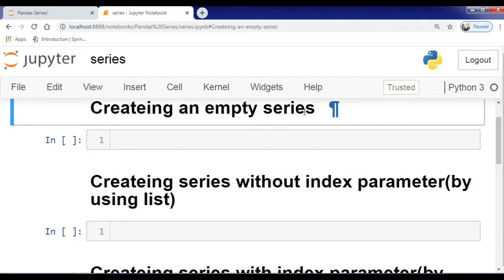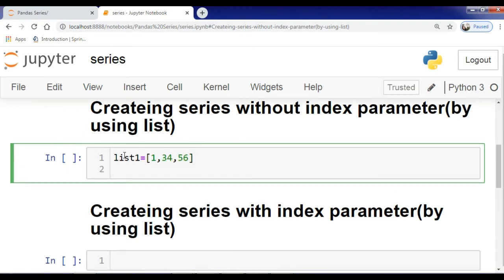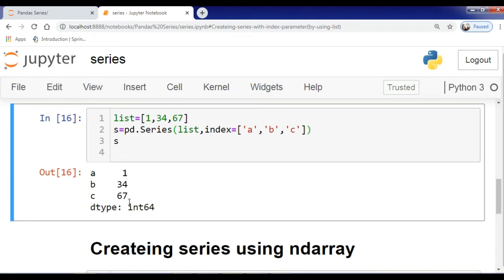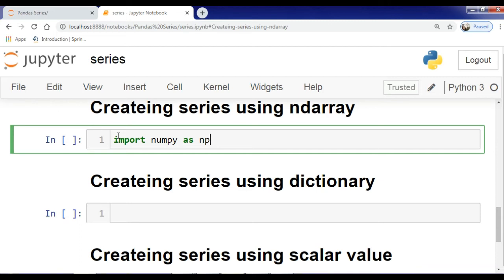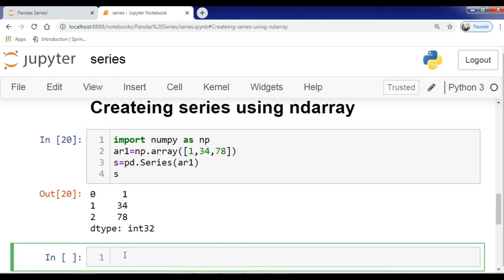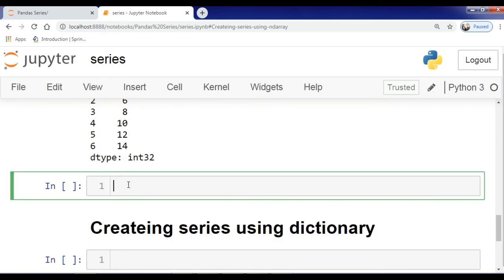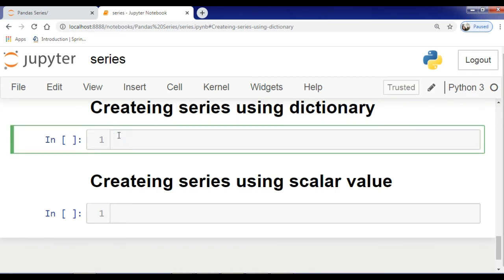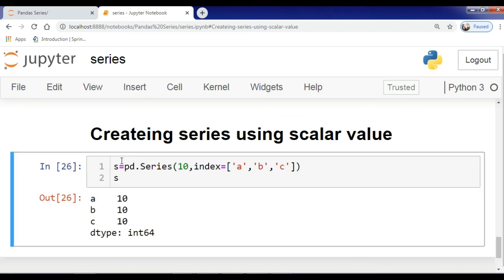Chapter # 1 Python Pandas-1 Practical Explanation (Methods to crate Serious Object)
In my previous lecturer I have given theoretical explanation of creating Series using different ways and in this video I have  given Practical Explanation.
I have create Series using list, ndarray, dictionary and scalar value. I have created Series with index and without index.
In this video I have also explained arange(), array(), tile() to create array for Series.